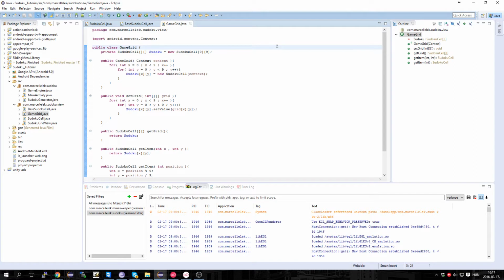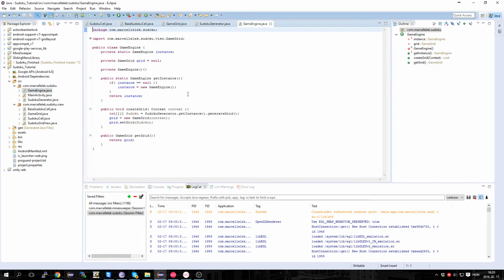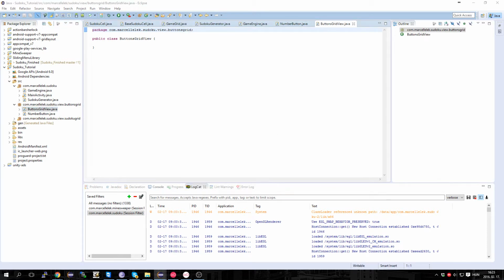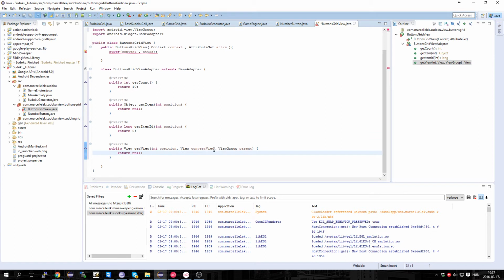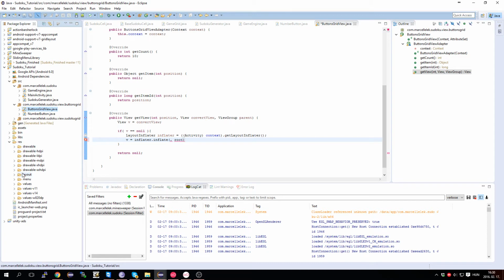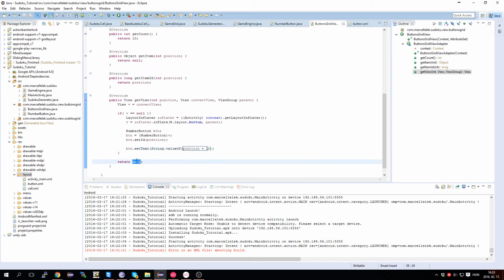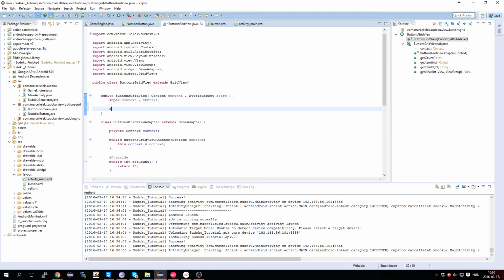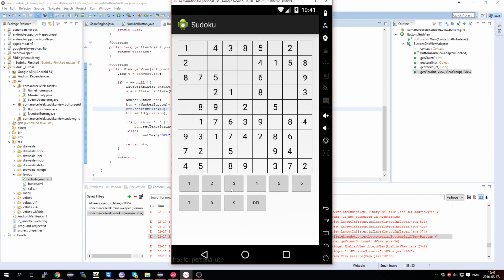How to make a Sudoku game for Android - Part 4